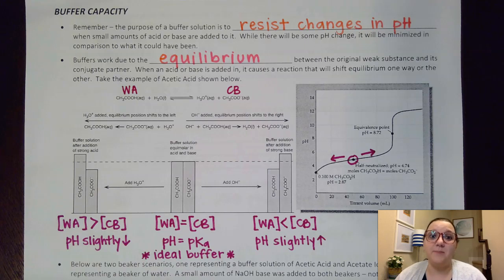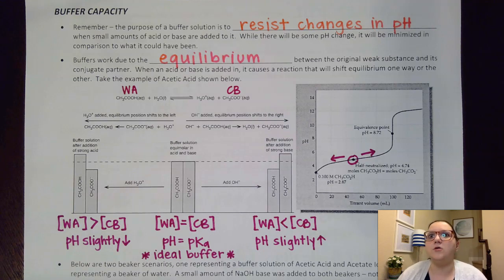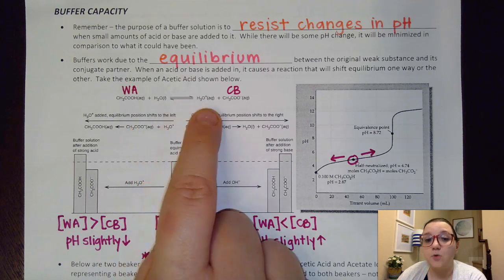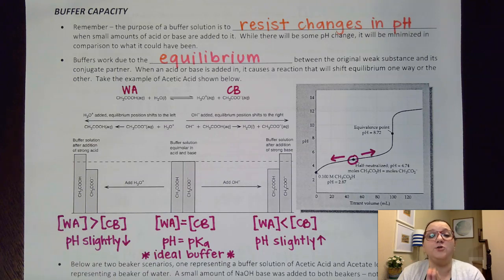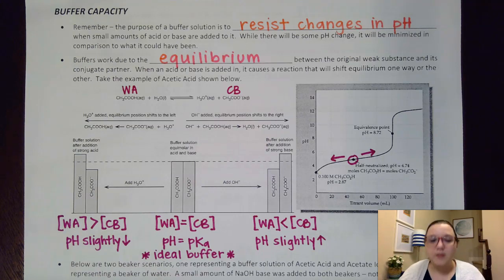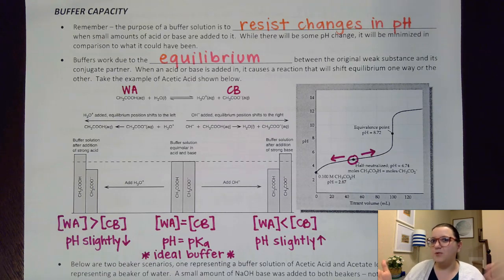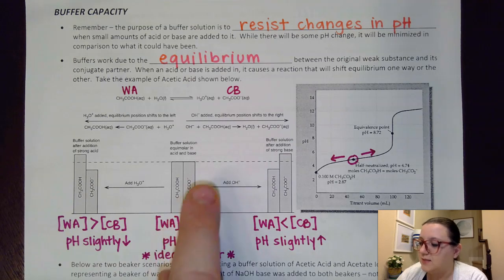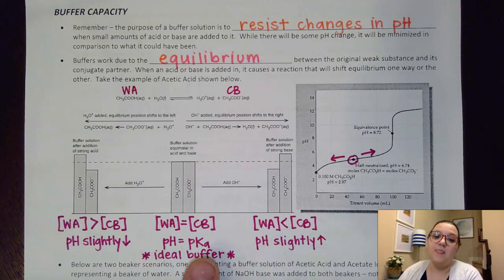AP Chem U8: Buffer Capacity